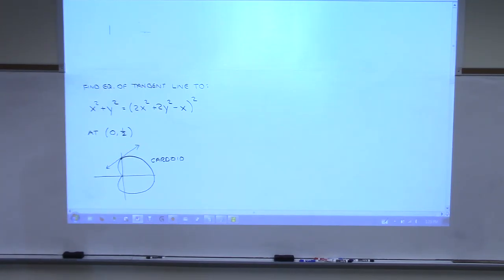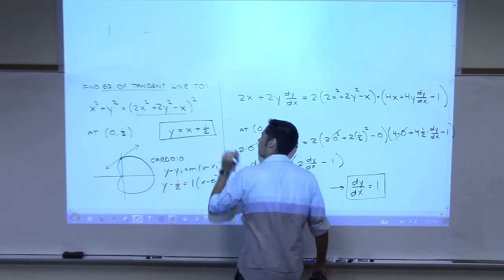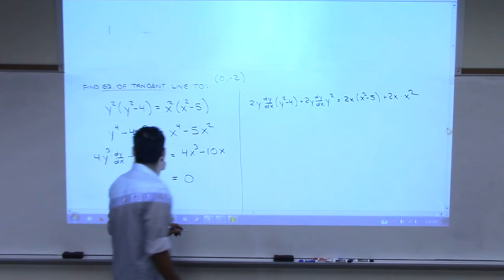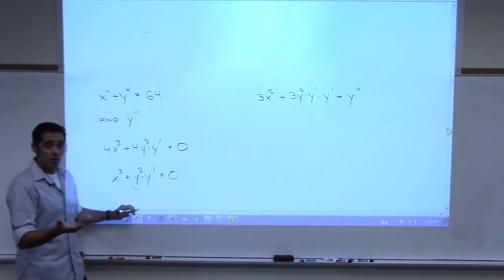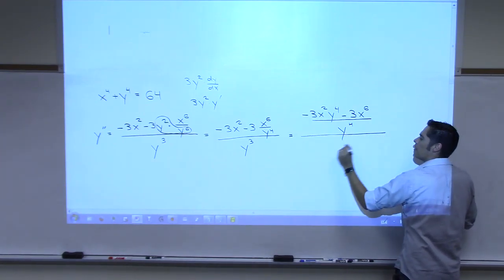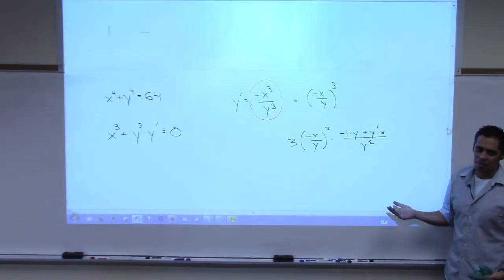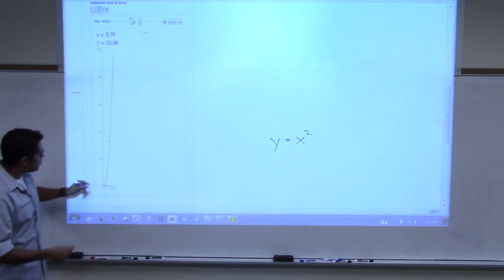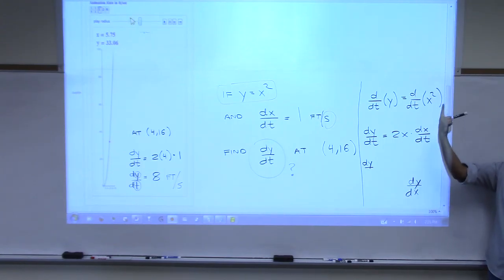2413 TR Day11 part1